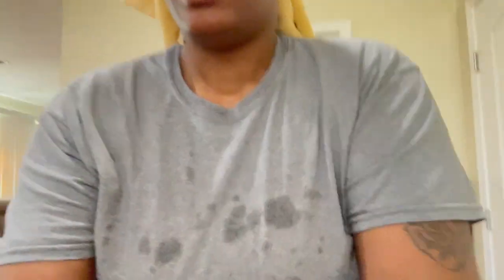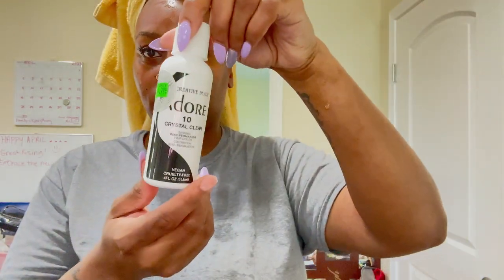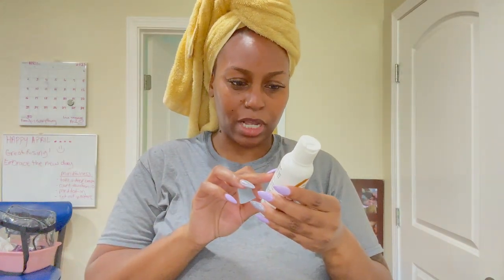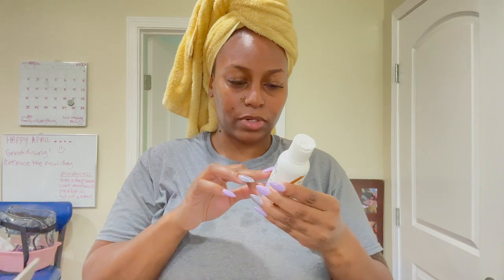The damage is done! 😩